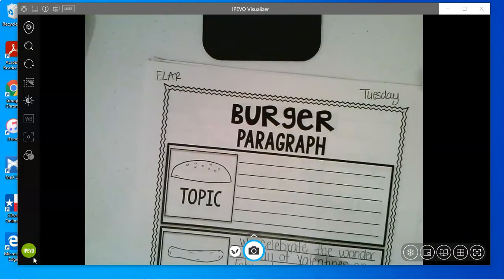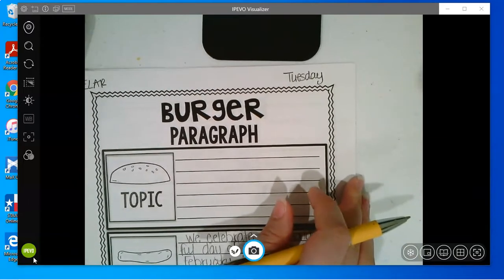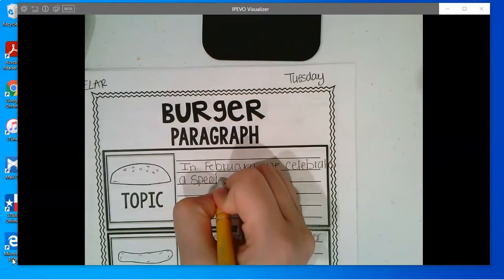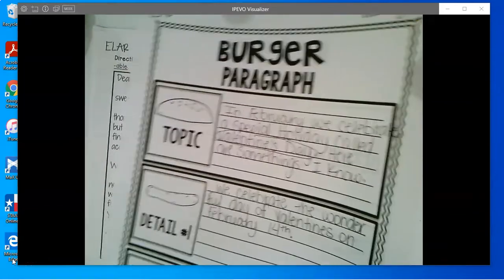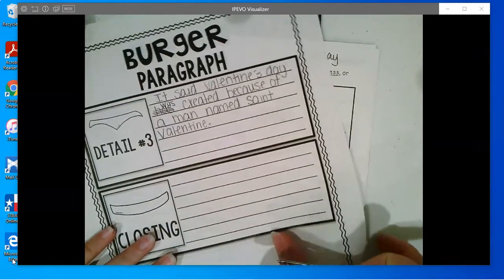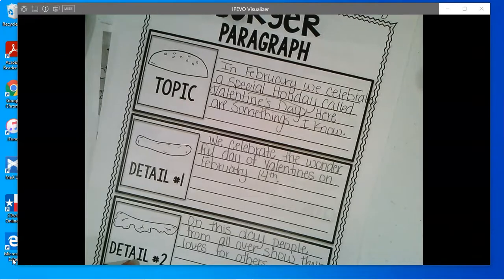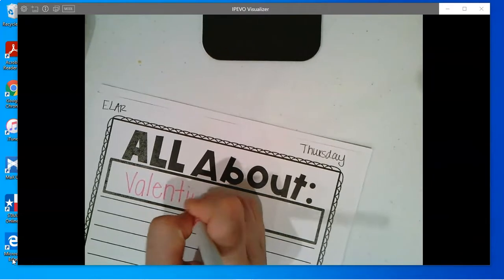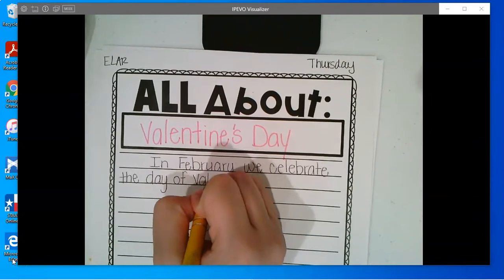All About Valentine's Day